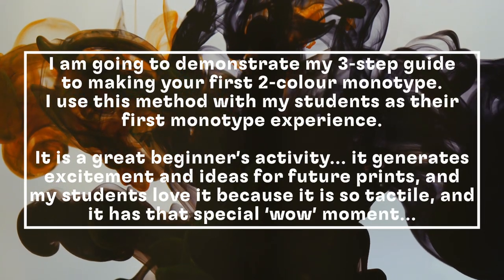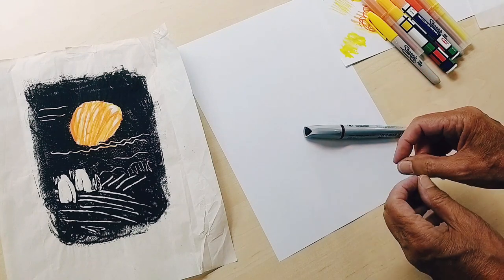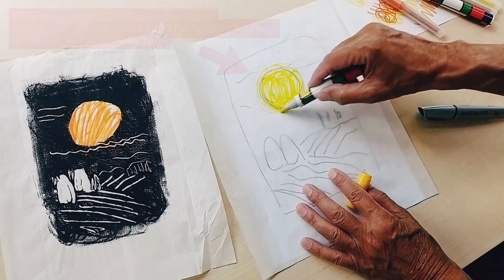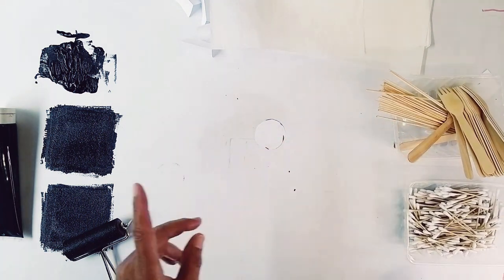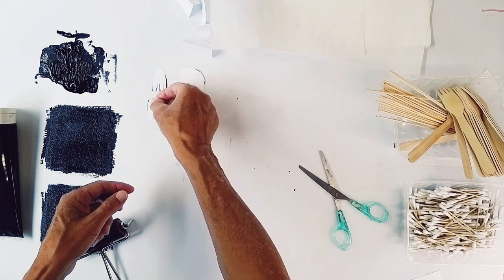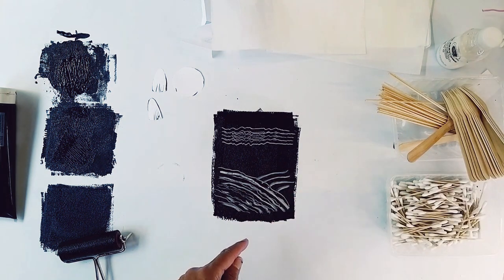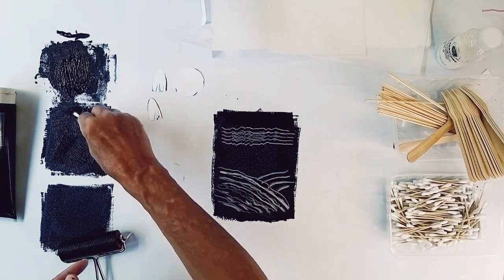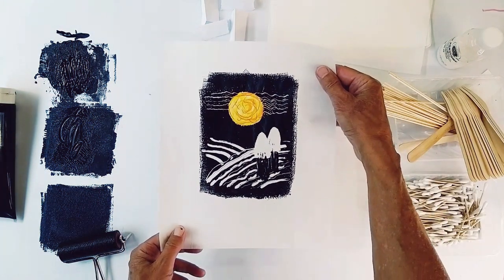How to make a 2-colour Monotype using a simple art room hack, by Rob the Art Teacher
‘How to make a 2-colour Monotype (Monoprint)’ is for those wanting a first taste of printmaking, for teachers whose students are beginners, and for hobbyists.

Follow my simple steps and explanations to learn how to make your first monotype or use my video with your young art students in the art classroom.

«Як зробити 2-кольорову монотипію (Монопринт)» для тих, хто хоче вперше спробувати друк, для вчителів, чиї учні є початківцями, і любителів.

Дотримуйтесь моїх простих кроків і пояснень, щоб навчитися створювати свою першу монотипію, або використовуйте моє відео з вашими молодими учнями мистецтва в класі мистецтва.

Of all the forms of printmaking, monotypes are perhaps closest to the character and spontaneity of drawing than any other.

Monotypes are a great beginner’s activity because making these unique (one-off) prints can generate lots of excitement and ideas for future prints, and my students love the process because it is so tactile, and it has that special ‘wow’ moment as each student pulls their print off the ink.

Teacher Notes:

This is a great unit for teaching elements such as composition, image reversal, and the basic principles of printmaking, and it is rich in playful discovery opportunities. The activities are suitable for children aged 10 years and upwards as a beginners’ printmaking experience; and I teach the unit in a single 90-minute lesson, with follow-up development in following lessons.

CREDITS

This video uses artworks by:

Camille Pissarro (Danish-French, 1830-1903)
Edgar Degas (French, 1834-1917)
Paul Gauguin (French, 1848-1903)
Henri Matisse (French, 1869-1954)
Cathy Cullis (English, b.1969)
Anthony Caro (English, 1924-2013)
Thérèse Oulton (English, b.1953)
Cabelo (Brazilian, b.1967)
Paweł Kleszczewski (Polish, b.1982) & Kasia Zimnoch (Polish) of Konik Film Studio, Cavan, Ireland

Students at The American Elementary School in Gdynia.

“Misty Mountain Top” from MS Photos Video Editor Audio

Rob Garrett is an accomplished art teacher, writer, and contemporary art curator. With fine art and art history degrees from leading New Zealand Universities, he is a certified art teacher with 45 years’ experience teaching art to all ages, having worked in primary/elementary schools, high schools, and higher education art schools, including time as the Head of New Zealand’s oldest art school, the Dunedin School of Art (founded in 1870). He is currently teaching the art program at The American Elementary School in Gdynia, Poland. He has also had the honour of senior public service in New Zealand, first in a governance role as Council member with New Zealand’s national arts council ‘Creative New Zealand’, and then as the senior manager for national pan-arts development in the same organisation. His national and international work for and with artists has included initiating and administering artist residency programmes, artists’ wage/labour rights advocacy, managing New Zealand’s presence at the 2005 Venice Biennale of Contemporary Art, and curating numerous contemporary art exhibitions, public space festivals, artist commissions, and city-wide public art programs in New Zealand and Poland.